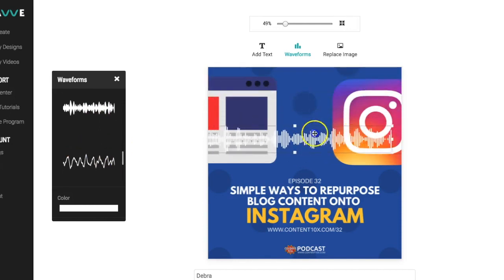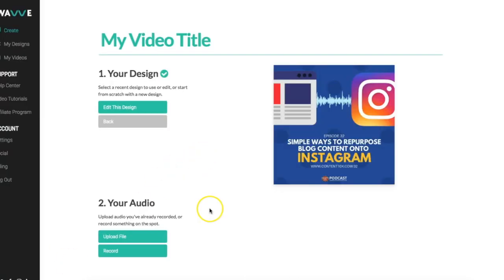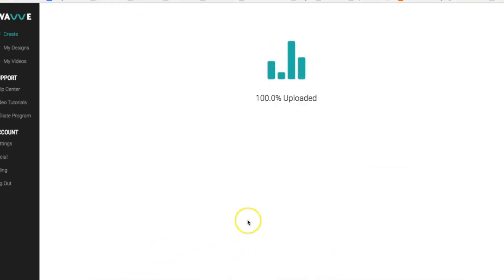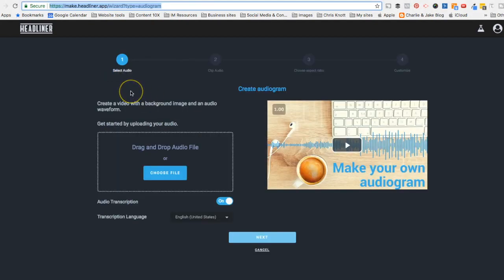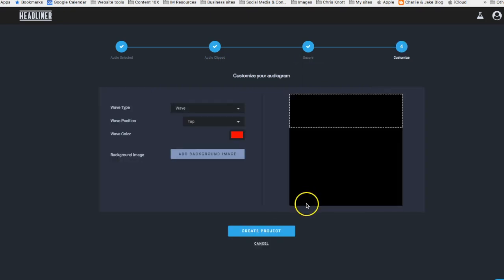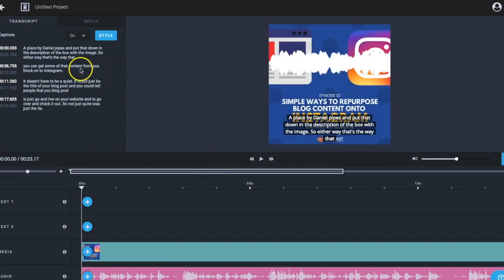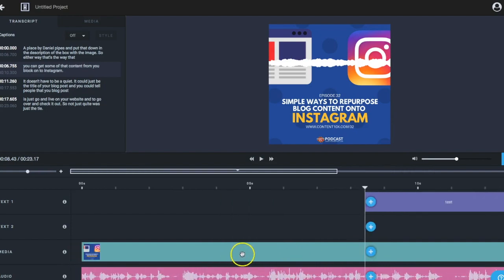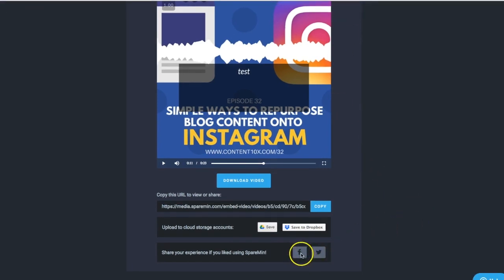How to Create Audiograms for your Podcast: Wavve vs Headliner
For more information and to listen to the full podcast episode go

Unlike photos and videos, sharing your podcast content on social media can be a challenge.

But it doesn’t have to be! With an audiogram, you can share snippets of your latest podcast episode on all of your favourite social media channels.

I’ve recorded this video tutorial that you can follow step-by-step showing you how to create your own audiogram in just a few minutes!

Over on episode 40 of the podcast you can find out:

- What audiograms are
- How to create audiograms using two tools (one completely free)
- How audiograms can increase social engagement and drive more listeners to your podcast
- How you can record audio directly into the audiogram tools for non-podcasters
- How to customise your audiogram with captions, animations, images and text